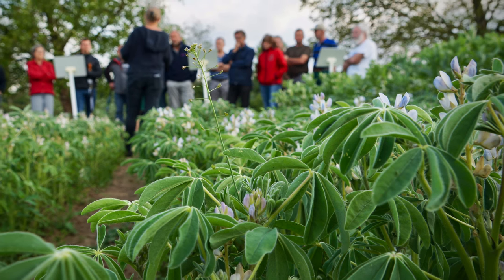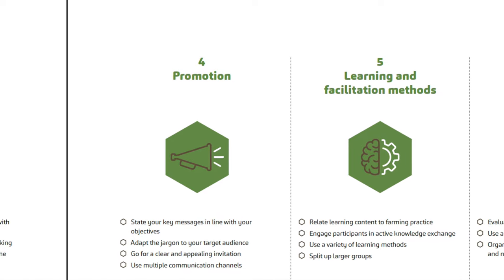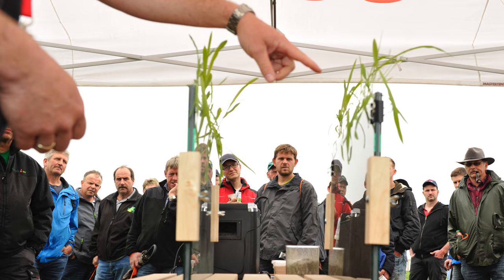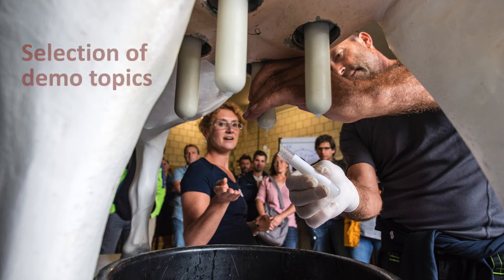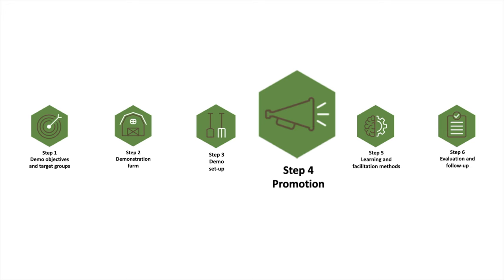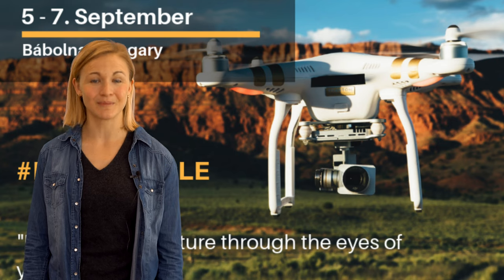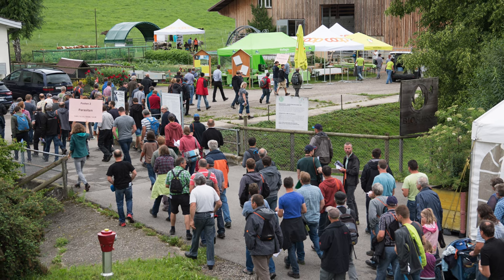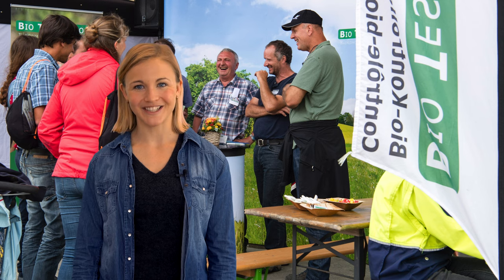Six steps to design your on-farm demonstrations (FarmDemo Tutorial)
00:00 Introduction
01:25 Step 1 Demo objectives and target groups
02:27 Step 2 Demonstration Farm
03:11 Step 3 Demo set-up
04:15 Step 4 Promotion
04:37 Step 5 Learning & facilitation methods
07:42 Step 6 Evaluation & follow-up
08:08 Outro
Presenter: Anke Beermann, FiBL Switzerland With contributions of:
Lies Debruyne, ILVO, Belgium
Jendrik Holthusen, Grünlandzentrum, Germany
Tom O'Dwyer, Teagasc, Ireland
Richard Lloyd, Innovation for Agriculture, UK